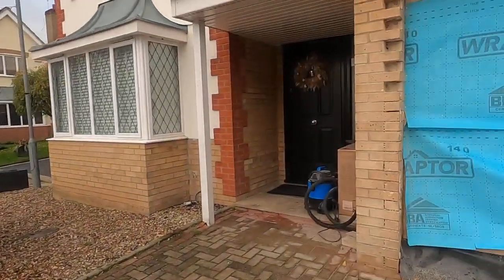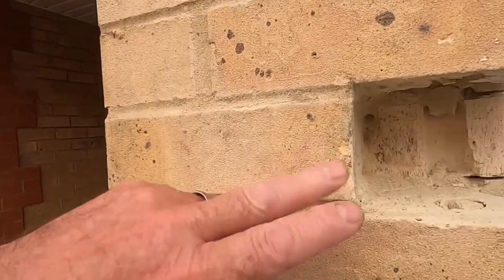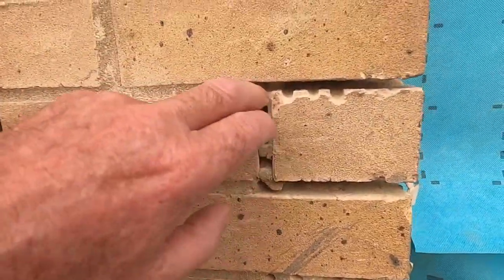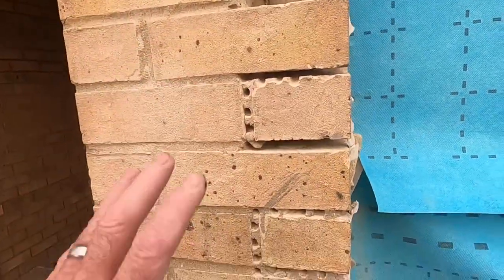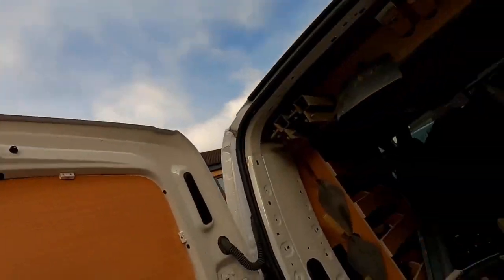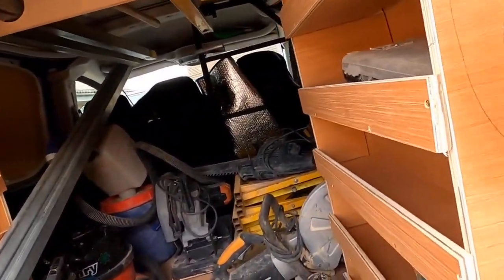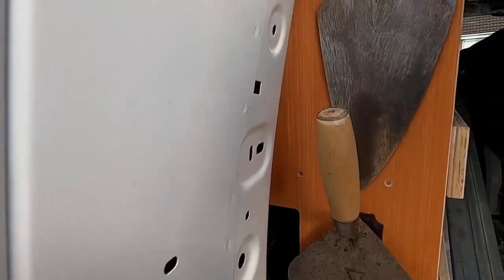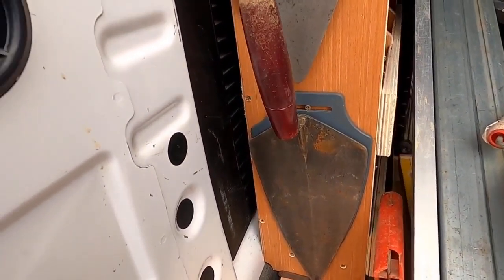That's Monday done